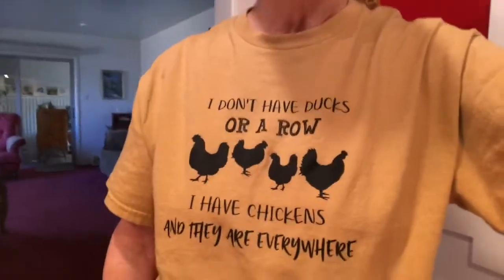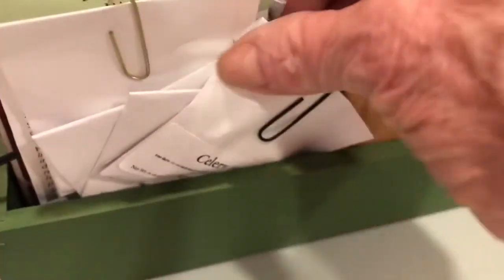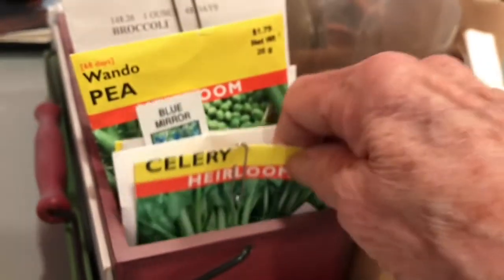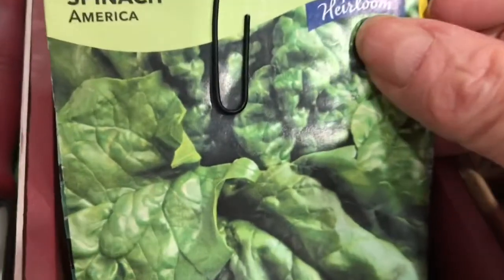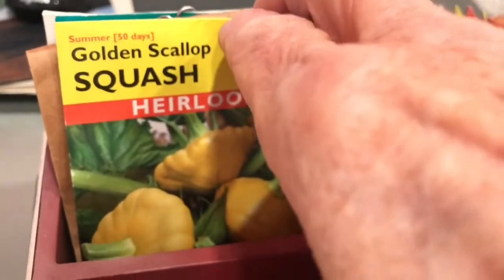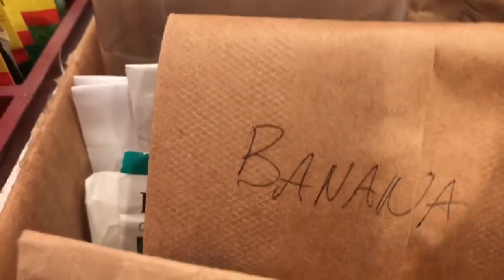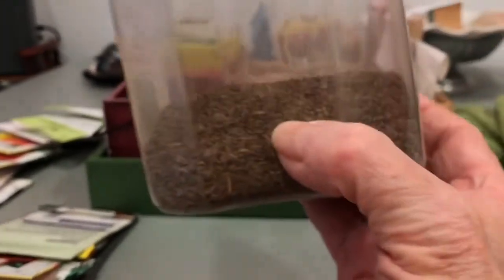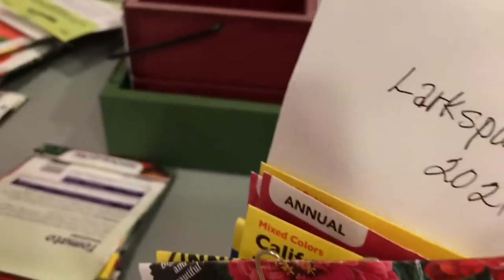The Power of the Thinking Hat! (And Here’s My Meager Seed Stash)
I put my “thinking hat” on to see if I could figure out how to catch my renegade chicken.  Then, I decided to show you what seeds I have for the coming growing season.